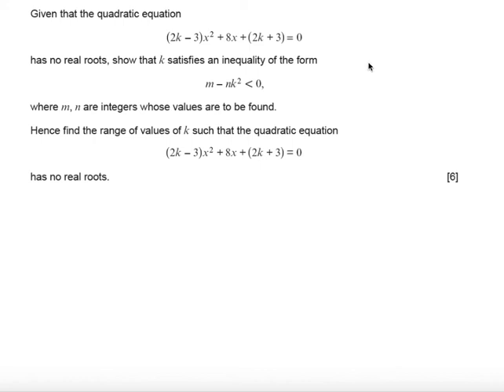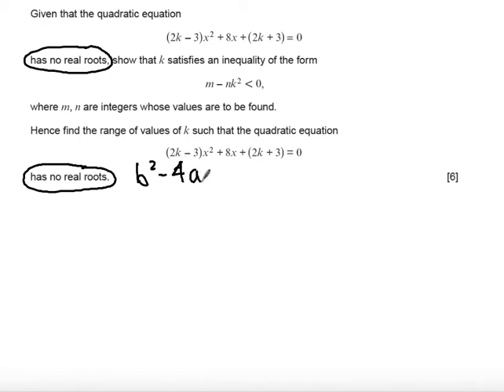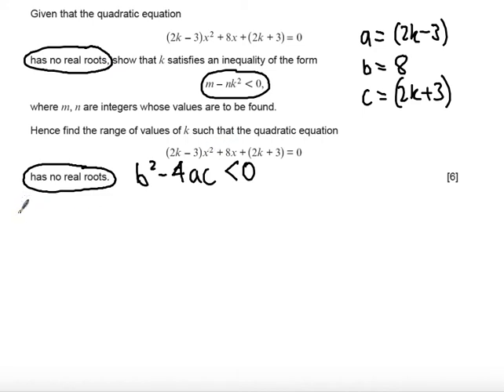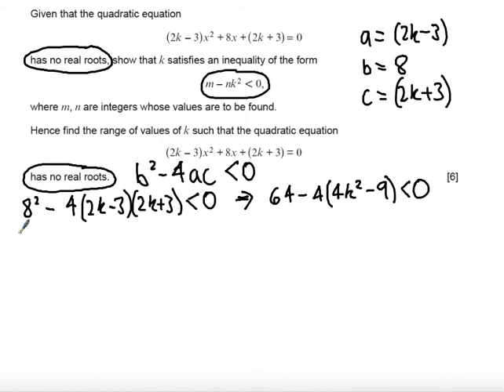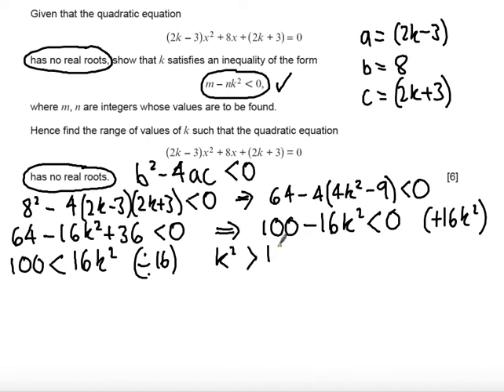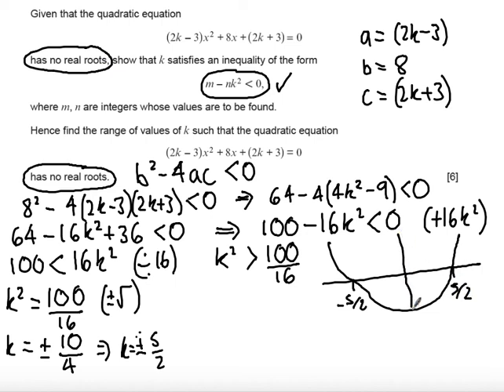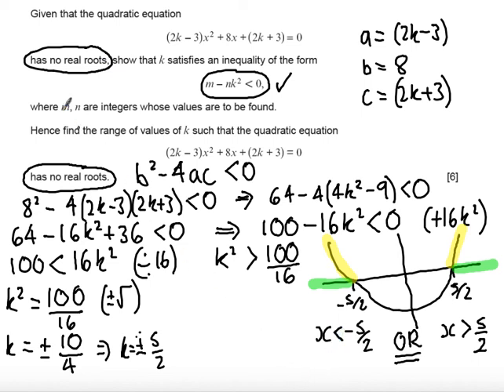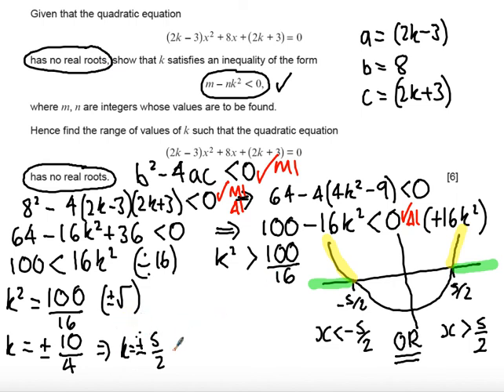WJEC C1 2014 Jan Q6 - Discriminant Solution